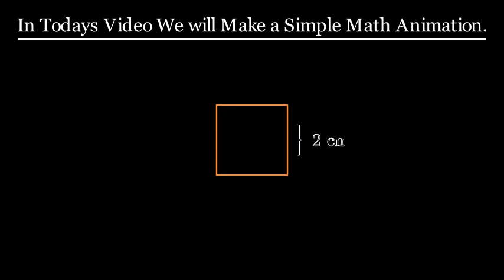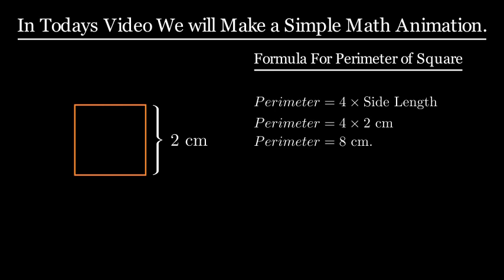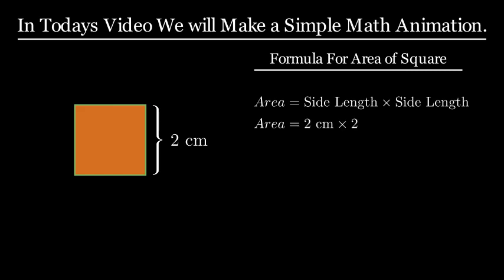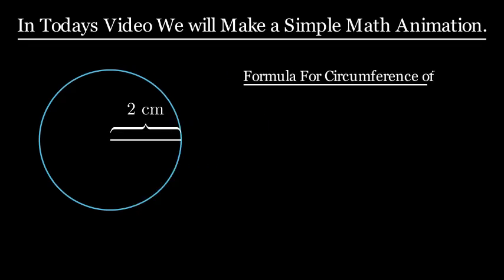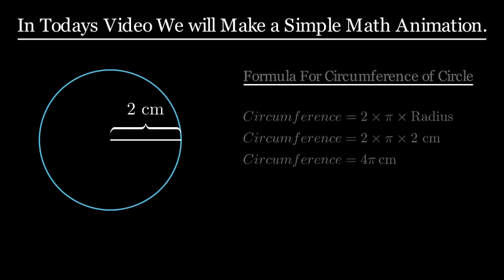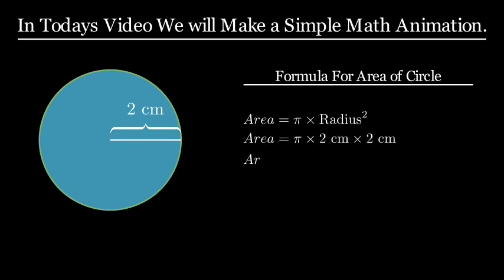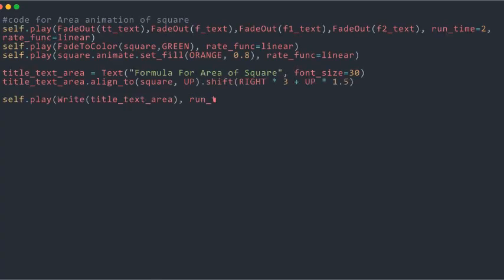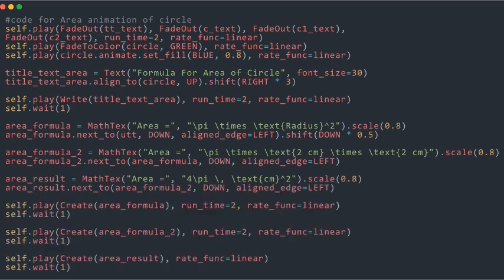Manim Tutorial #9: Simple Math Animation in Manim With Code | Learn Animation Basics With Manim!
🚀 Welcome to the latest tutorial on our Manim Animation series! Join me on a fascinating journey as we delve into the art of animated objects using Manim, the powerful Python animation library.

Feel free to experiment with these techniques and elevate your animation skills!

🔗 Code and Resources:

Access the complete code and additional resources on our GitHub repository: [Link to GitHub Repo]

📚 Explore the Manim Library:

Delve into the official Manim documentation for in-depth insights and resources: [Link to Manim Documentation]

Got questions or suggestions? Drop them in the comments, and I'll be happy to assist. Happy animating!